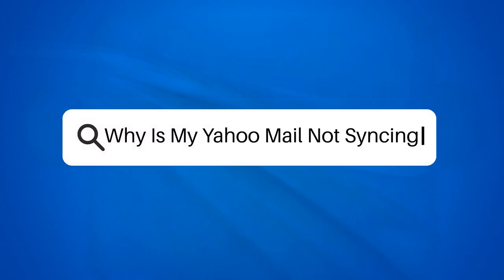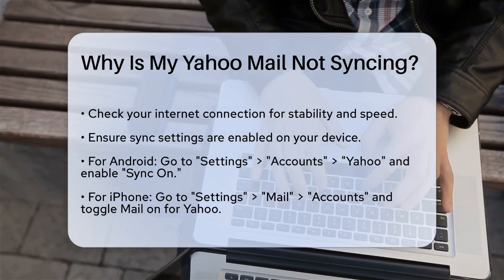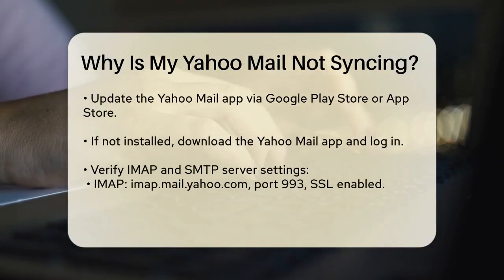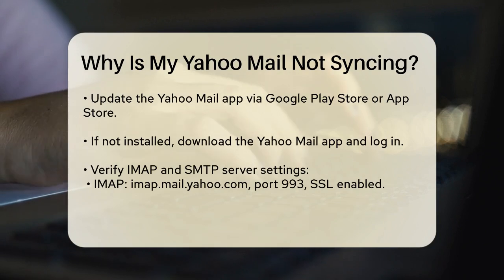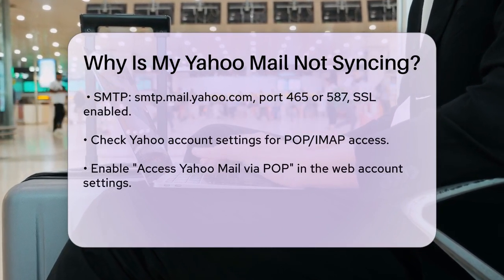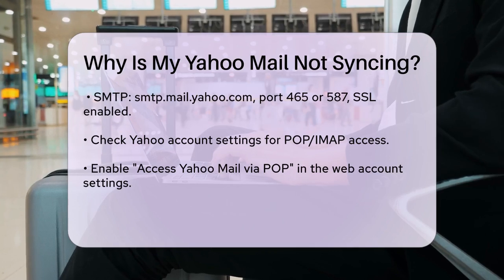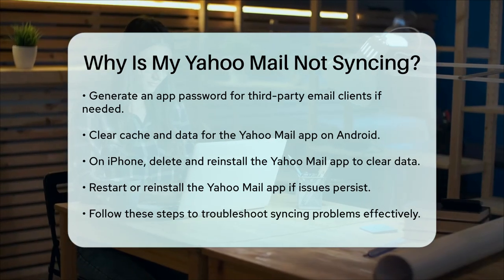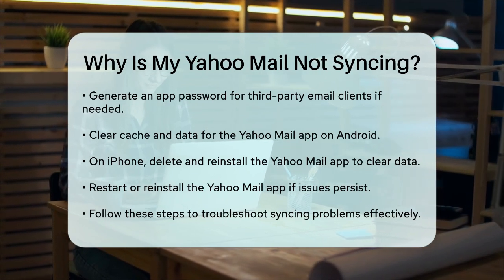Why Is My Yahoo Mail Not Syncing? - TheEmailToolbox.com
Why Is My Yahoo Mail Not Syncing? Are you having trouble with your Yahoo Mail not syncing properly? In this video, we will guide you through various steps to troubleshoot and resolve the syncing issues you may be facing. From checking your internet connection to adjusting settings on your device, we cover everything you need to know to get your Yahoo Mail back on track.

We will walk you through the process of ensuring that your sync settings are correctly configured on both Android and iPhone devices. Additionally, we’ll help you identify if your Yahoo Mail app needs an update and how to check your server configurations to ensure everything is set up correctly. For those using third-party email clients, we’ll explain how to generate an app password for seamless access.

If you’re still experiencing problems, we’ll provide tips on clearing the app cache or reinstalling the app itself. By the end of this video, you will have all the tools you need to troubleshoot and fix your Yahoo Mail syncing issues effectively.